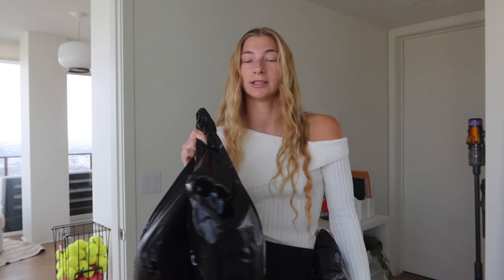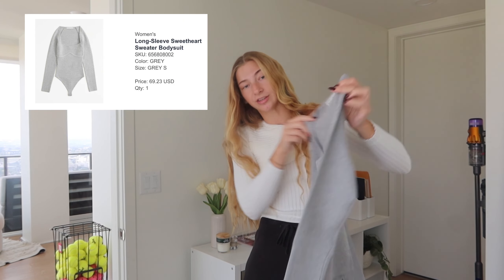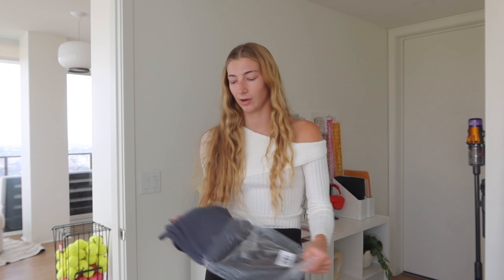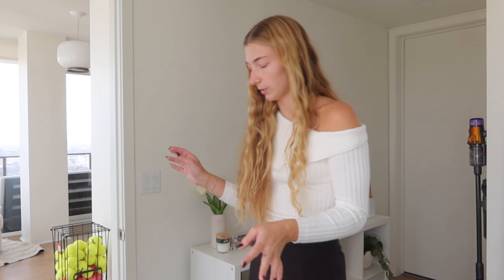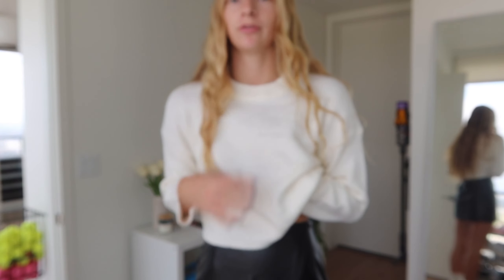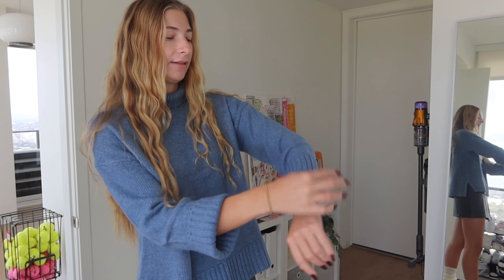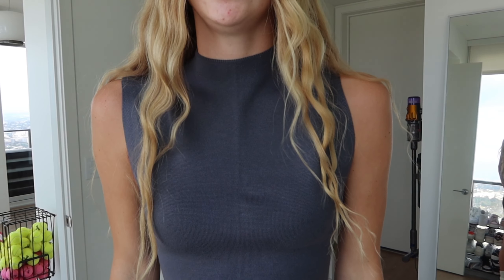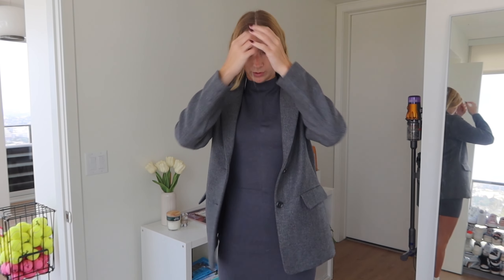taking another try on haul too far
I decided to try some of the hottest fall fashion from Abercrombie & Fitch!! Which piece was your favorite?

I love you all, thanks for the endless support ❤️

Instagram, TikTok, Facebook, VSCO: @askinem

Q&A:
- I'm from Maryland
- I moved to LA at 18 after working at a restaurant, lifeguarding, and modeling to save up
- I started modeling when I was 15 but do it less now
- I'm also an AirBnB host
- I got my bachelors degree in Marketing and Associates in Business

Thank u for the endless support.